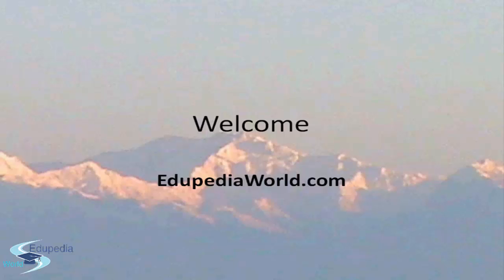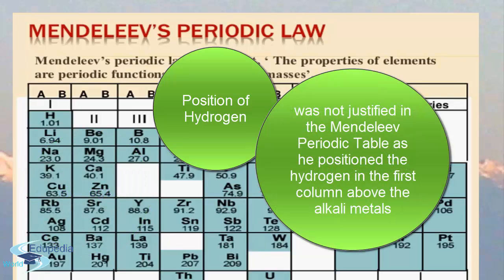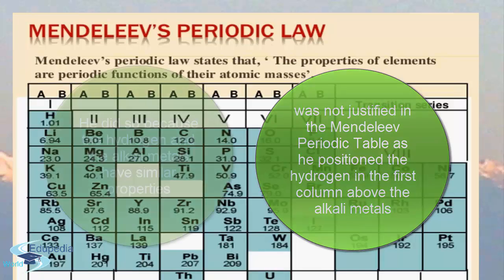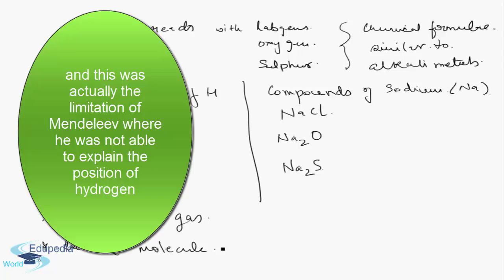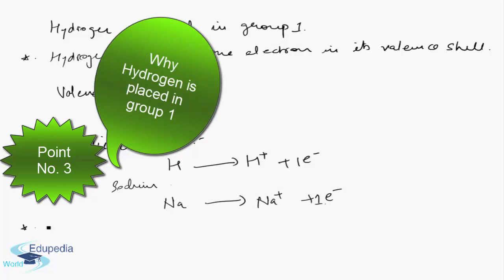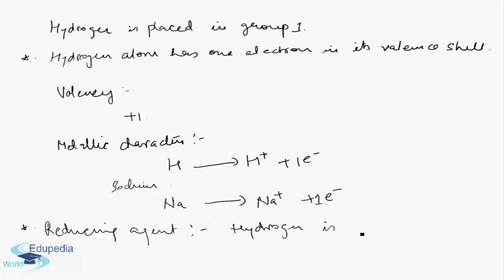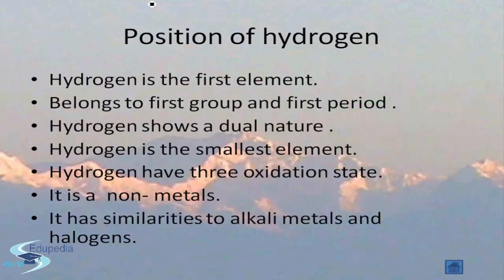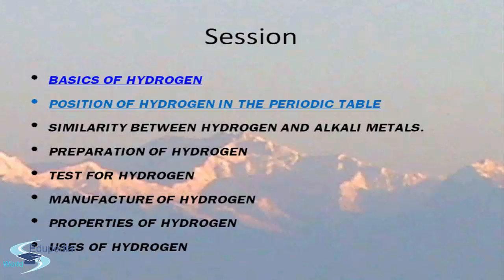Position of Hydrogen in Periodic Table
Chemistry l High School

Position of Hydrogen in Periodic Table l Chemistry

1. Position of Hydrogen in Periodic Table: 00:00:40- 00:02:27
2. Comparison of Compounds of Hydrogen and Compounds of Sodium: 00:02:28-00:04:55
3. Reason behind placing Hydrogen in group one: 00:04:56-00:08:42
4. Position of Hydrogen Conclusion: 00:08:43-00:10:15

) for more videos on Chemistry;